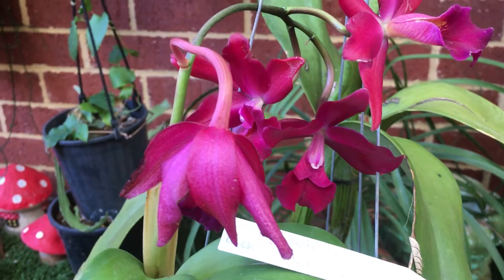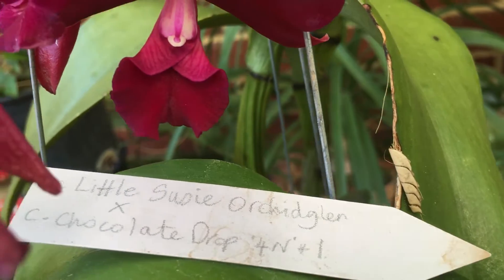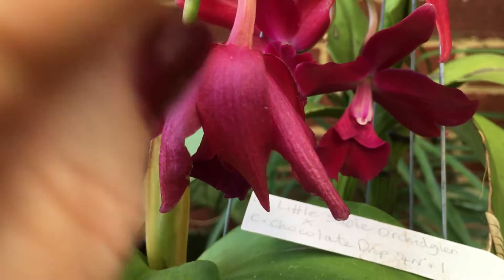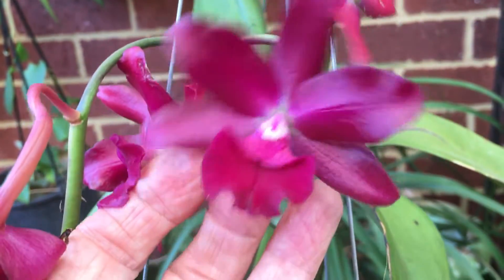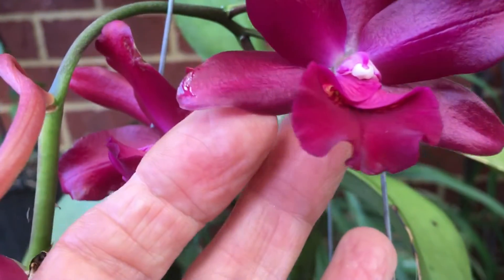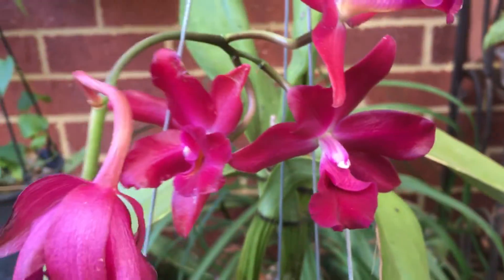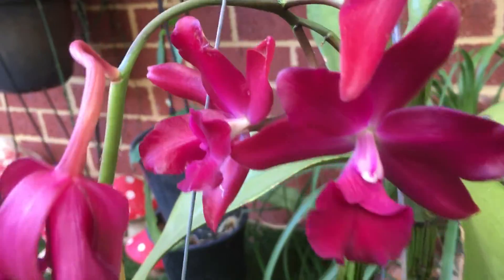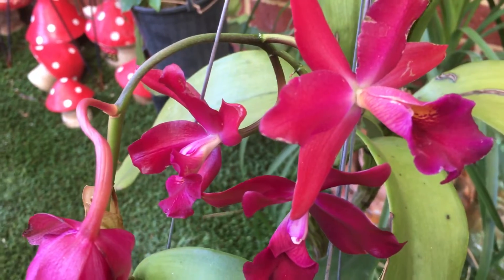GVOS2020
C. Chocolate Drop hybrid